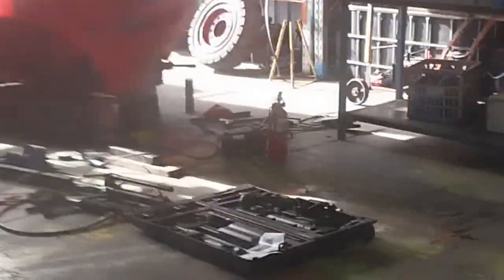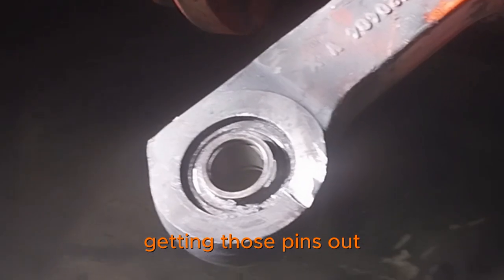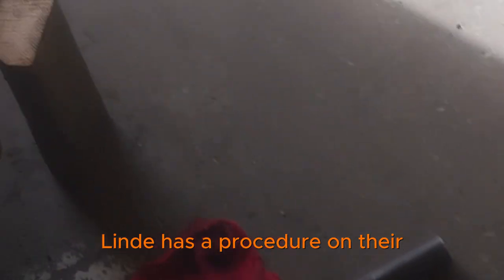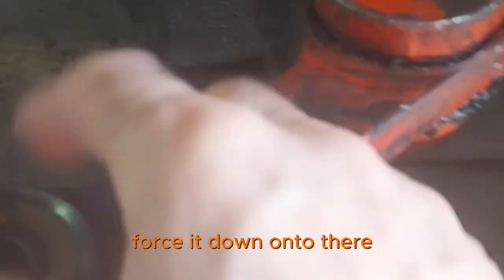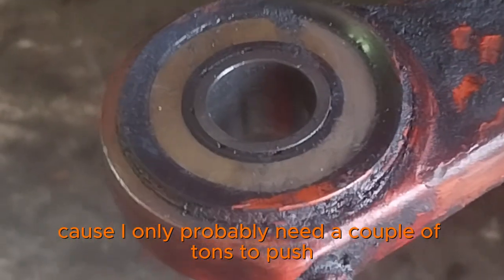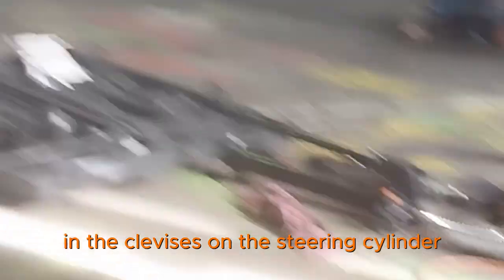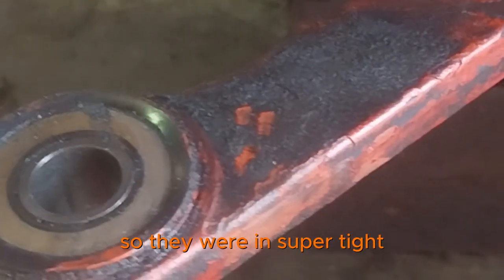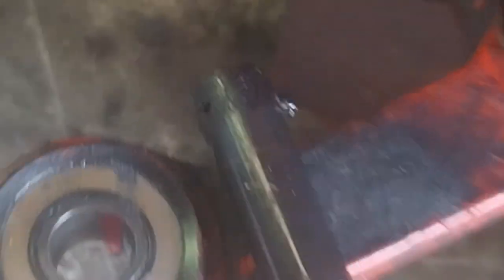Leaking Linde Hydraulic Steering Cylinder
Linde Forklift Leaking Hydraulic Steering Cylinder

Leaking hydraulic fluid in a forklift's steering system can lead to reduced directional efficiency, inconsistent feedback to the operator, early component wear to the rest of the forklift's hydraulic components, slippery unsafe floors, and higher expenses.